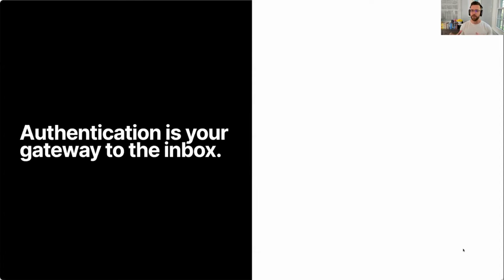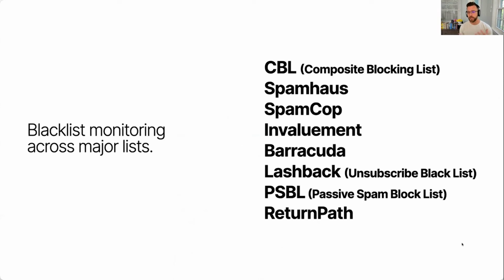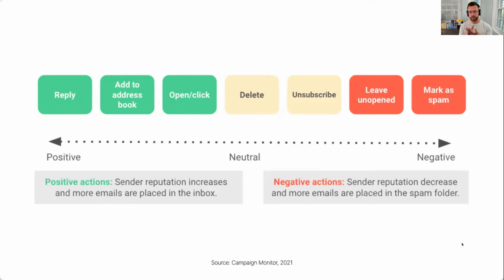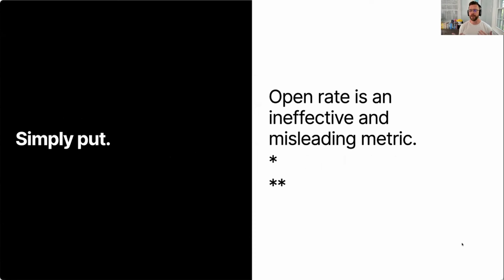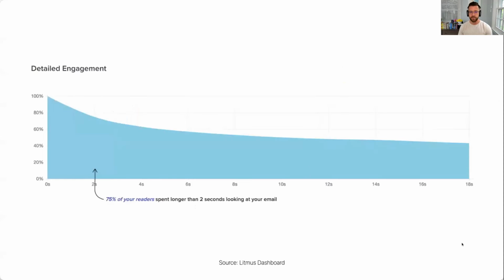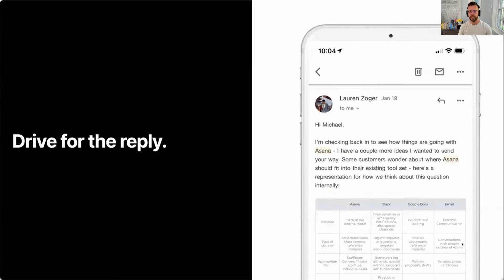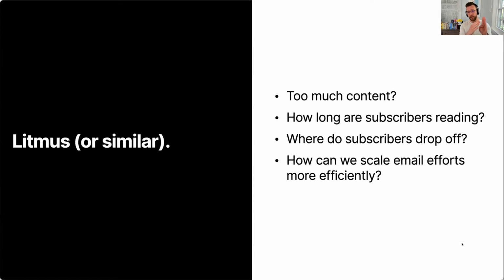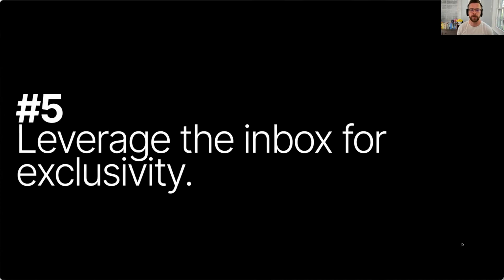Top 5 Tips for Driving Lead Gen via Email Marketing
Learn how to drive more leads with email marketing in 1 hour!

In this webinar, we'll unpack the Top 5 tips for driving lead gen success with email marketing. You'll walk away with:

- Tools and tactics to drive stellar results for your lead generation efforts
- New campaigns to positively impact your email marketing
- Actionable advice on how to ensure your email service provider is set up for success

Like and leave a comment to let us know if you enjoyed it!